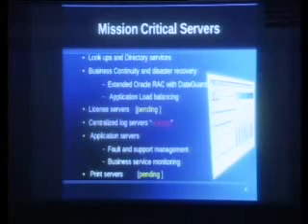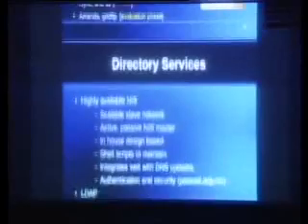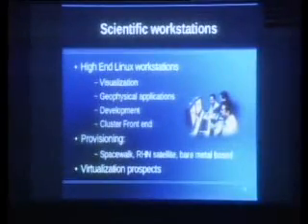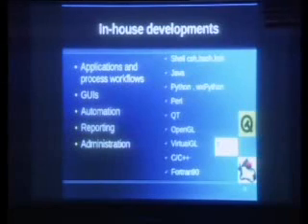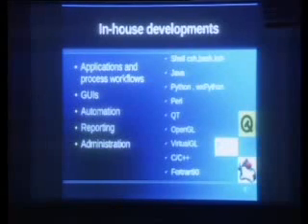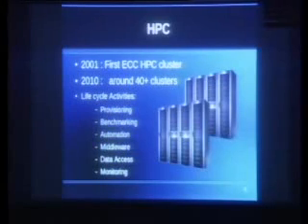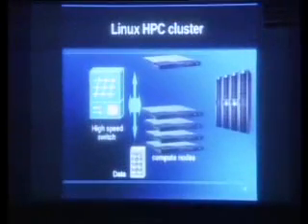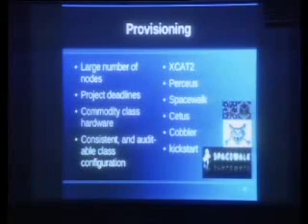Walid A.Shaari 2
Open Source @ Saudi Aramco: A Case Study